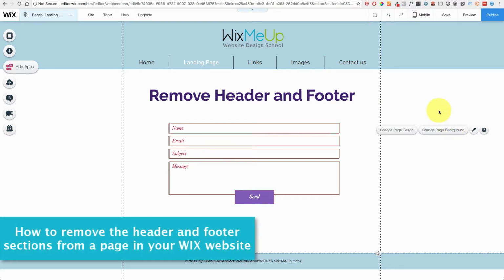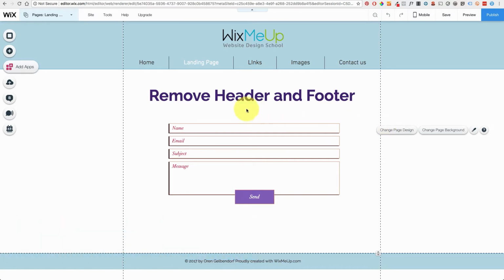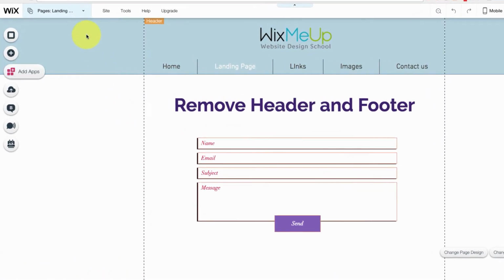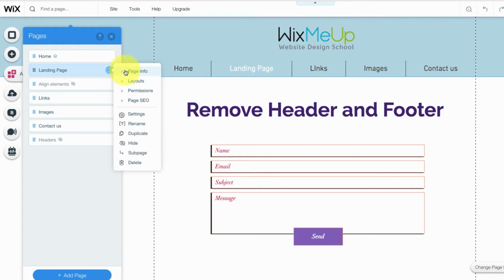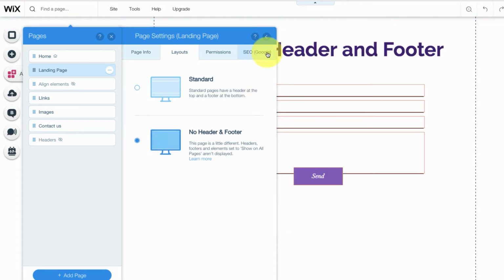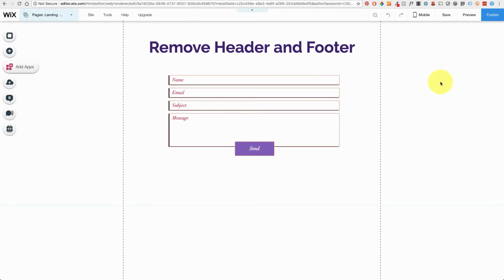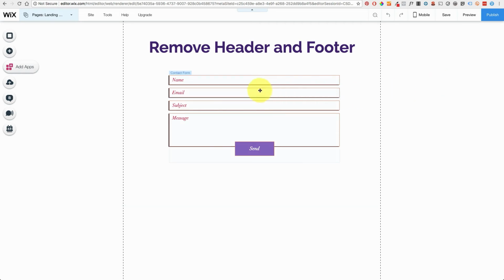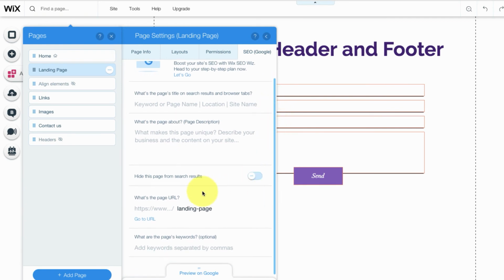How to hide Header and Footer on a Specific Page in WIX website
Free Wix tutorial videos:
Design your own Wix website?
Your comments are my oxygen, so please take a second and say ‘Hey’ :)